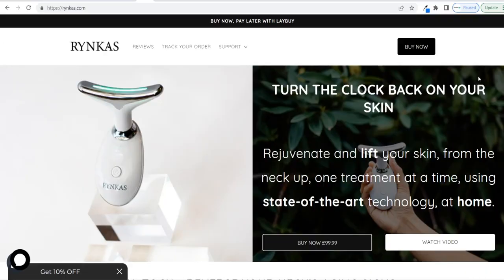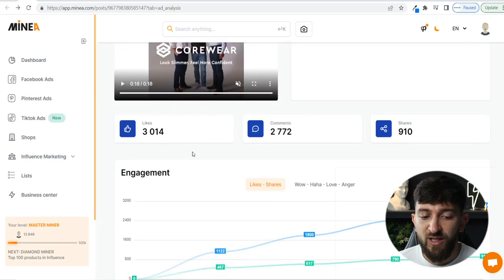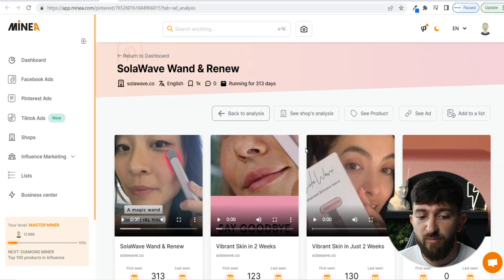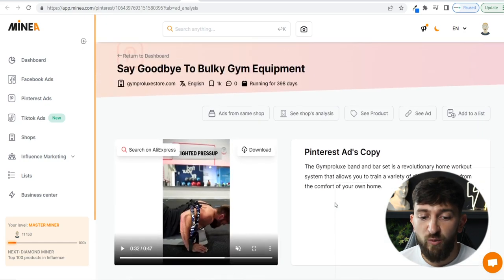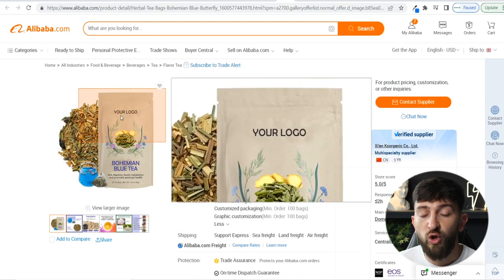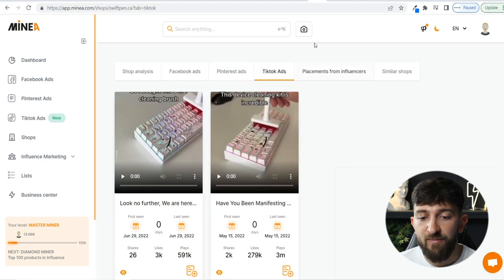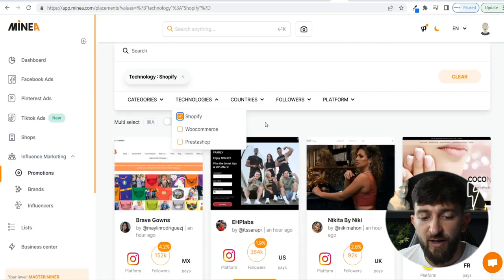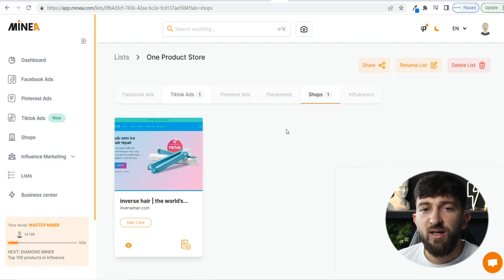🔥 Top 5 Products to Start a Dropshipping eCommerce Brand (2023) | Minea Product Research Tutorial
MY TOP SHOPIFY DROPSHIPPING PRODUCTS TO START AN ECOMMERCE BRAND IN 2023

I will be doing all the product research for you to help you picking A Shopify Dropshipping Product To Sell in 2023

⬇️ We will be researching ⬇️

✅ THE PRODUCT DESCRIPTIONS
✅ THE AD COPIES
✅ THE PRICING STRUCTURE
✅ OTHER STORES SELLING THE PRODUCT
✅ OTHER FACEBOOK ADS OF THE PRODUCT

I will be taking a look at why I think these products are have the potential to build a massive brand around by highlighting the products key features & USP’s 👀

I hope you find a product you can start your own eCommerce dropshipping brand around and start making sales in 2023 🤑

00:00:00 - Intro
00:01:09 - Product 1
00:05:05 - Product 2
00:08:18 - Product 3
00:11:29 - Product 4
00:14:56 - Product 5
00:17:35 - BONUS Product 6